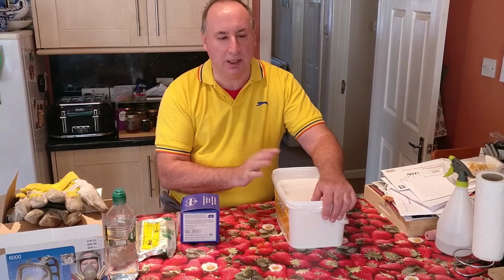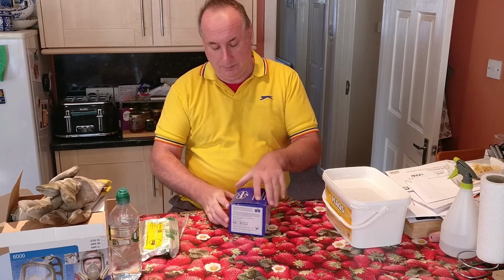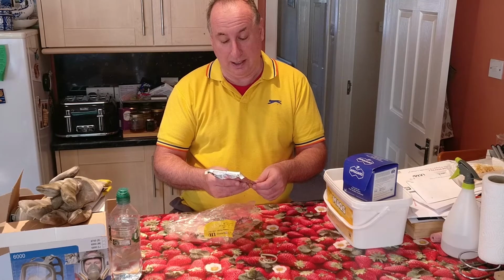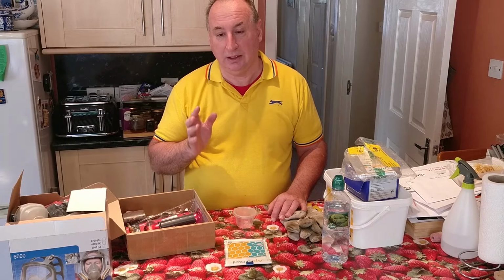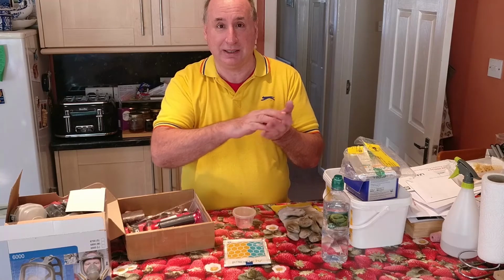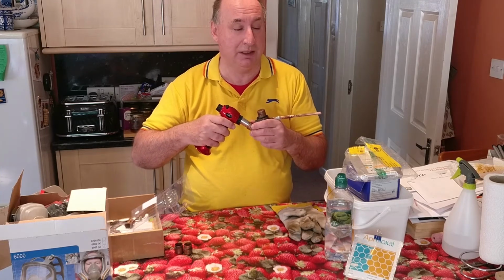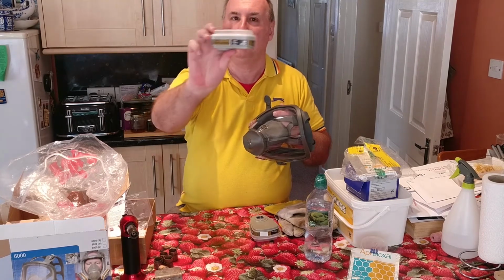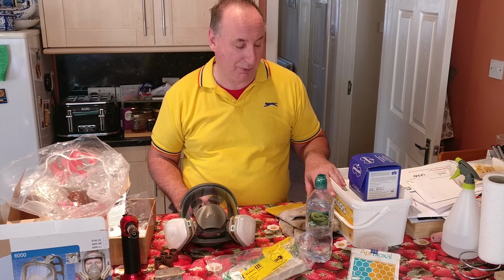Beekeeping - Four Common UK Varroa Treatments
Dave Neal discusses four treatments commonly used in the UK against the varroa parasite. A bit rough and ready plus a few mistakes but the content is ok.